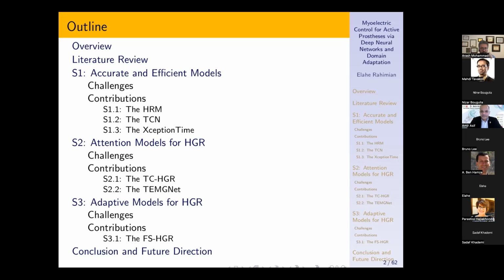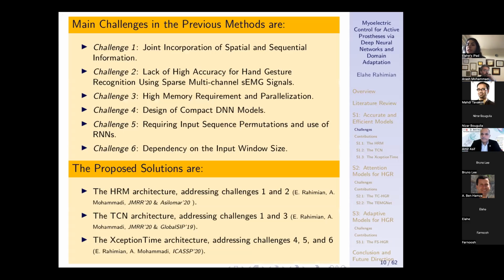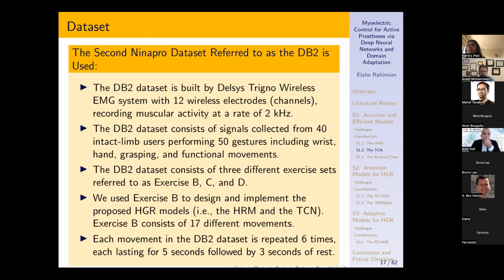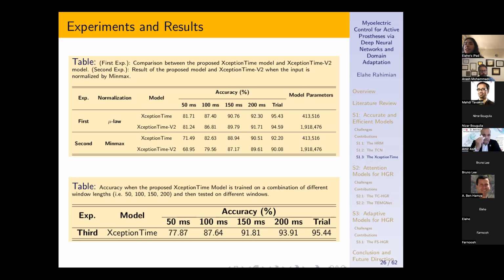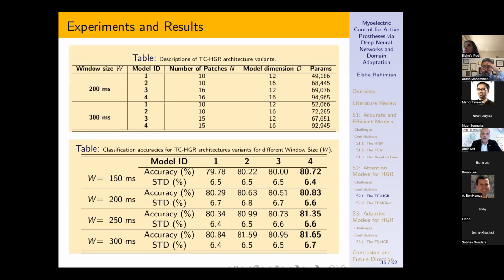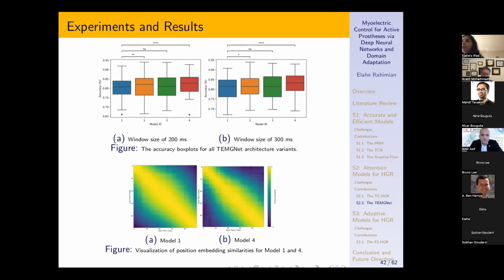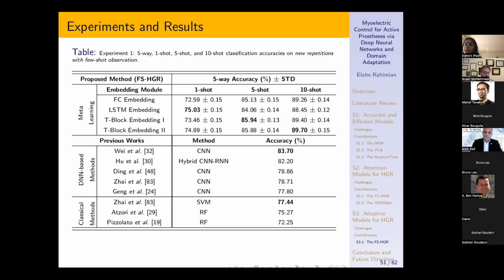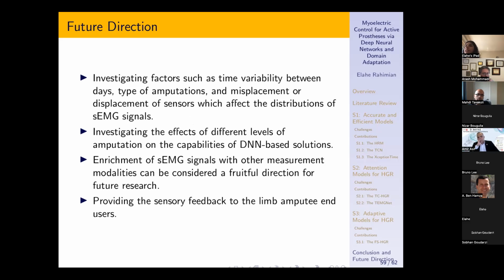Elahe PhD Defence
Dr. Elahe Rahimian is presenting his PhD thesis Thesis entitled "Myoelectric Control for Active Prostheses via Deep Neural Networks and Domain Adaptation".